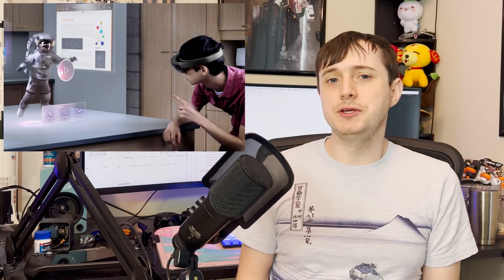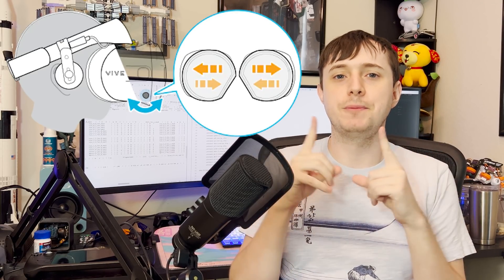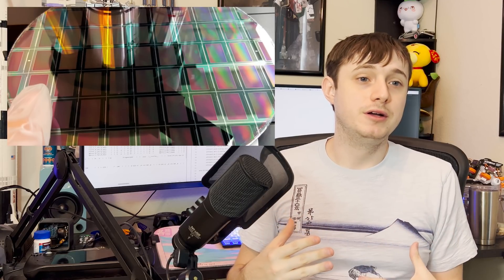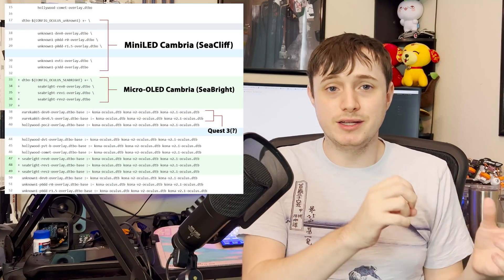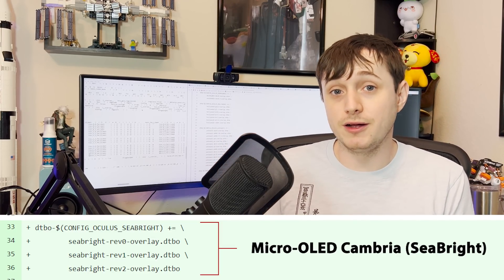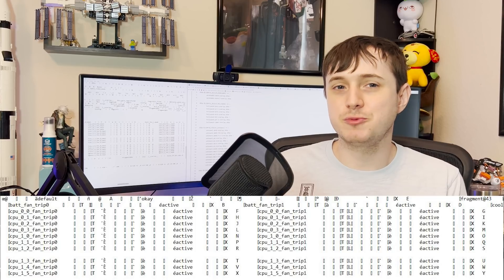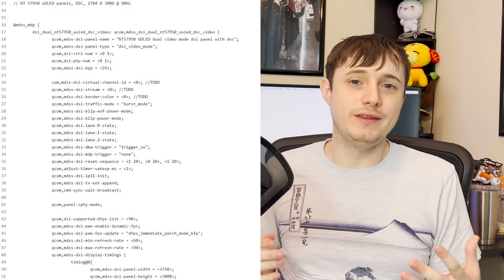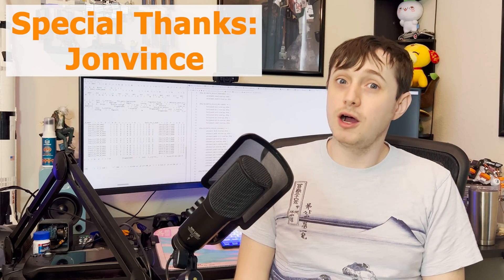Micro-OLED Cambria is BACK!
In the newest available datamineable Quest 2 Kernel, we can see that Seabright, the uOLED Cambria version, is getting revisions! I compare this information with supply chain news and give an overlay to what it all means